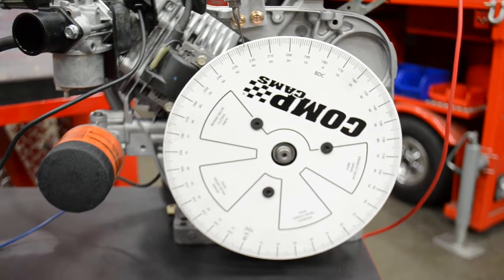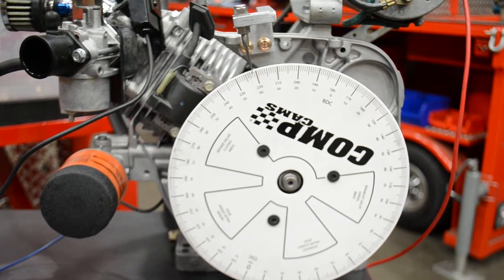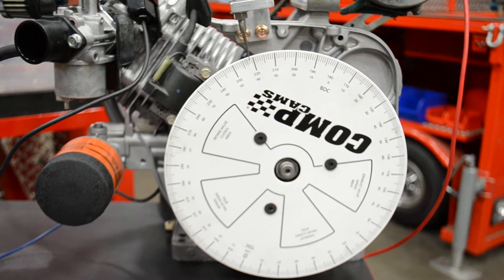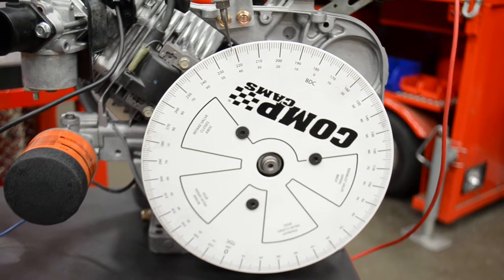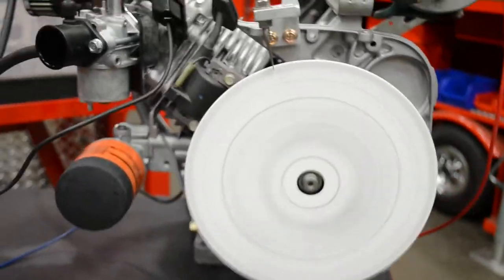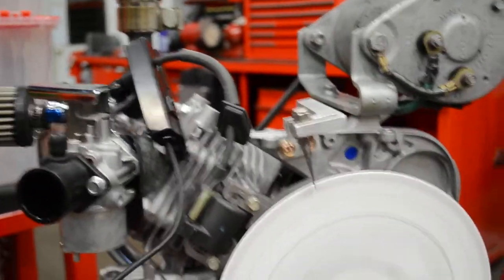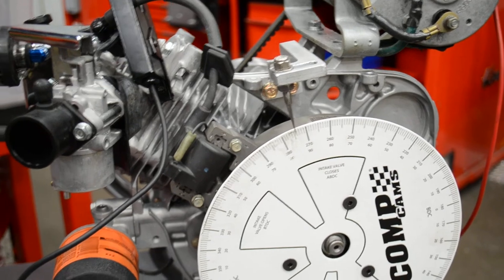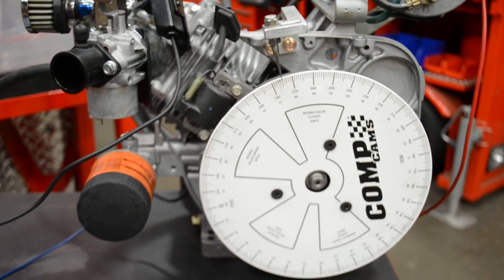Club Car / Kawasaki KF82 - FE290 - FE350 - FE400 Ignition Timing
Club Car / Kawasaki 4-Stroke Air-Cooled Engines 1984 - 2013
KF82 - FE290 - FE350 - FE400
Also includes: 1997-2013 Club Car Gas Transaxle, 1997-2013 CC Gas / Type K HS Gear Installation, 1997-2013 CC Gas / Type K Posi Shims.